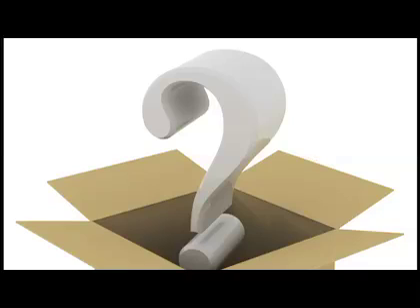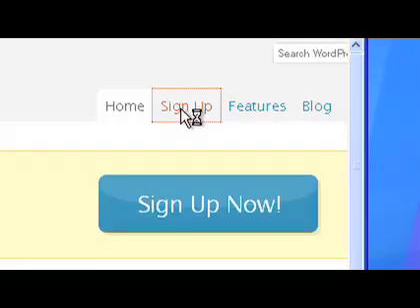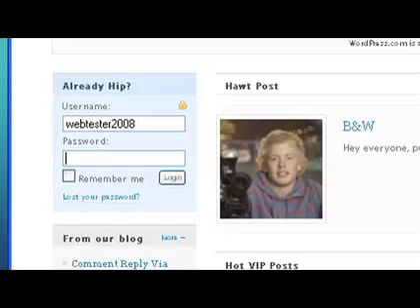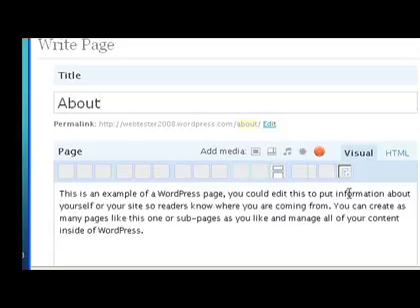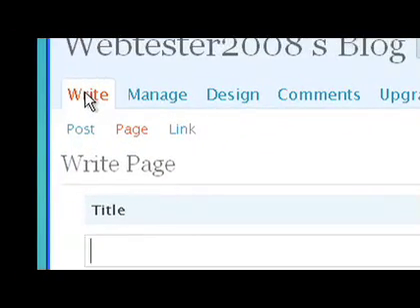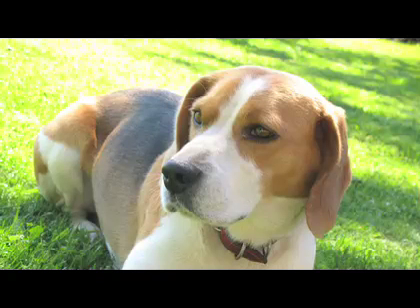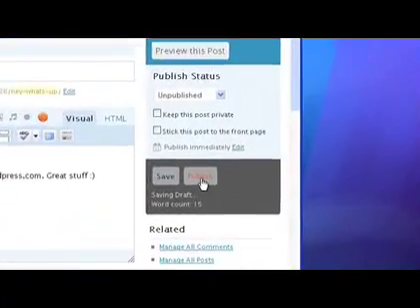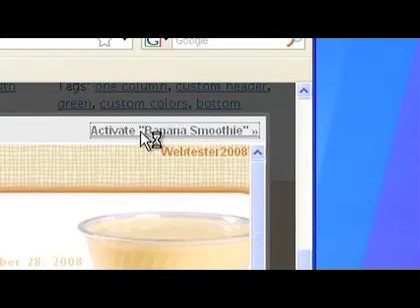Become a Webmaster using Wordpress.com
This video shows how to create your very own weblog with wordpress.com

Find an updated version with the new user interface (Dec.